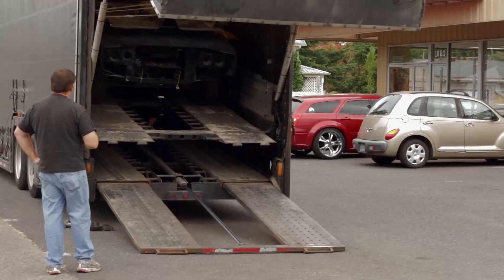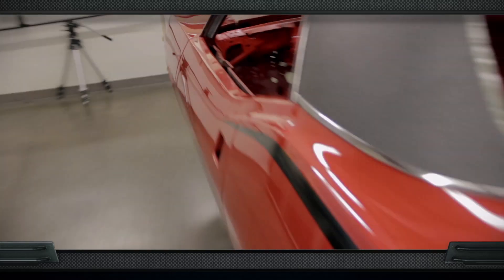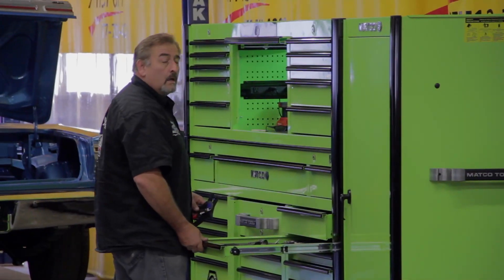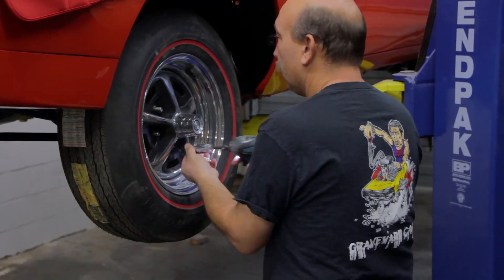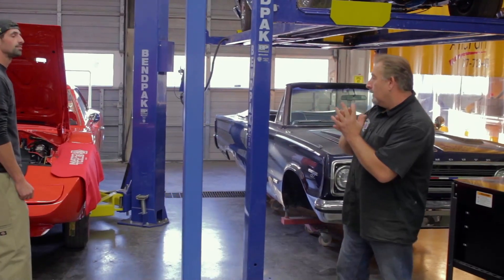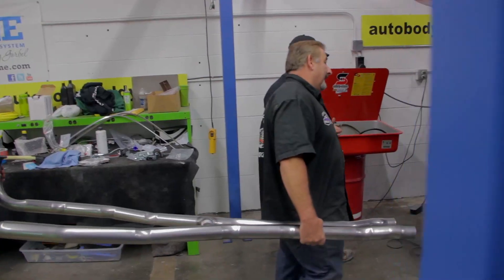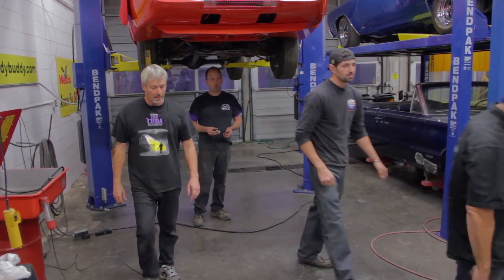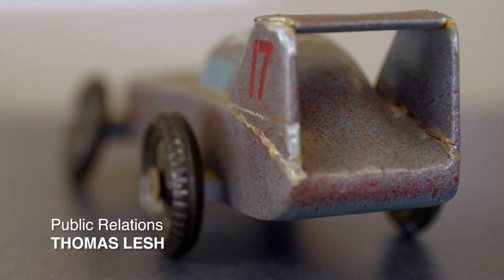POWER DISC BRAKE MASTER CLASS AS TAUGHT BY CHROME DOME ON A 69 REAL DAYTONA CHARGER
The dash is restored and installed on our Daytona and Royal, Chrome Dome Yoakum shares his brake secrets with us.